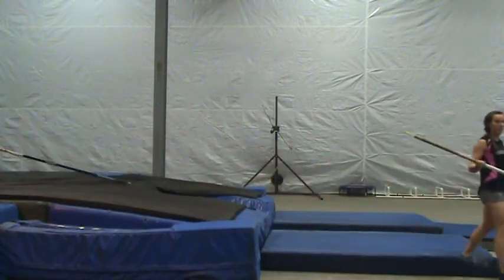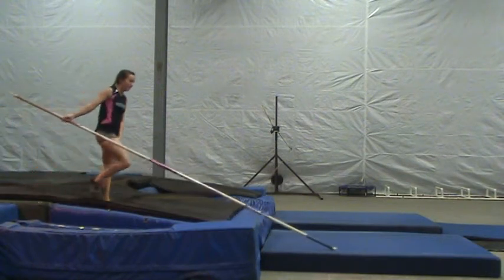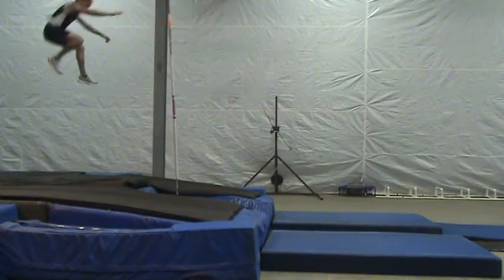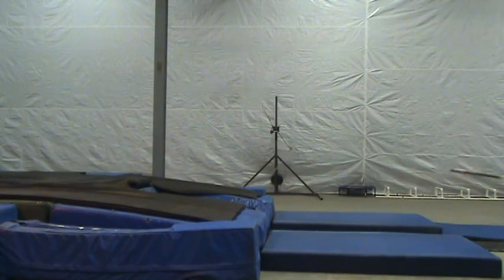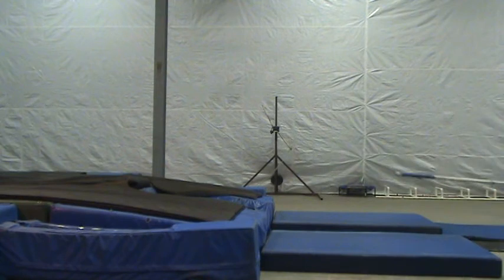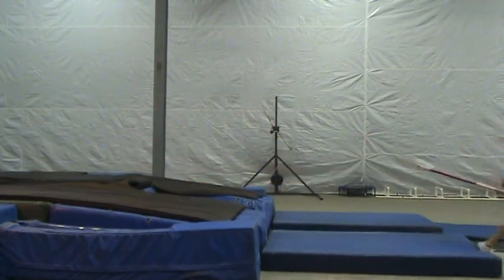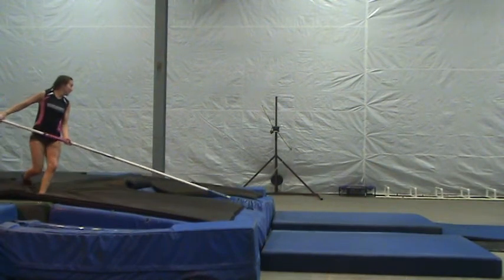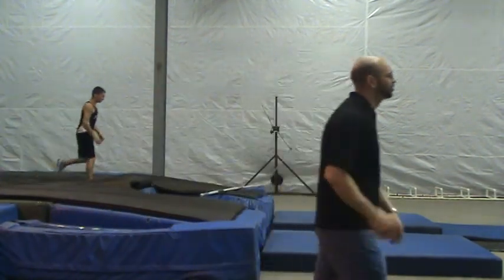HUVC open house DEMO (kids)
this is the demo of the basic runway drills by the kids, done on runway 2, the main exhibition on runway 1 is another video.